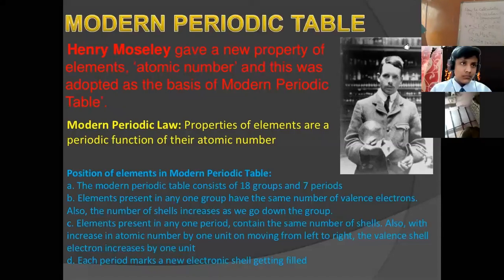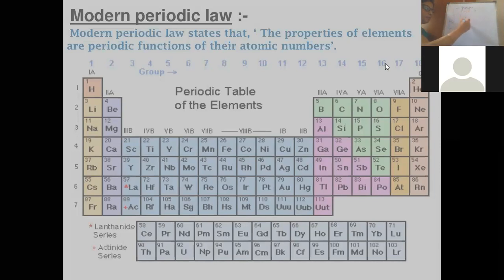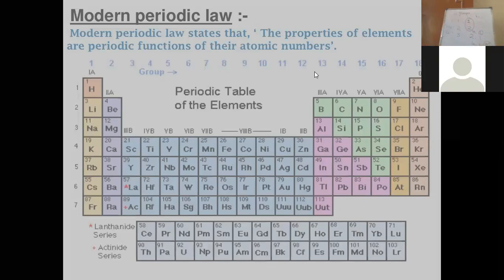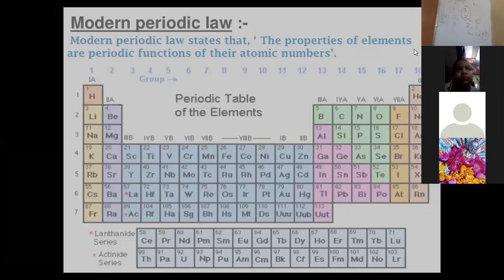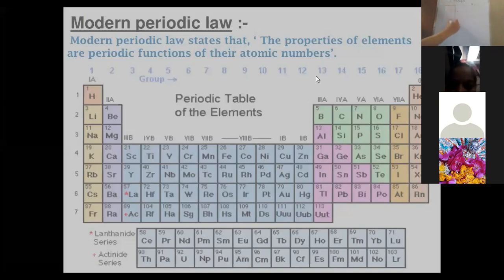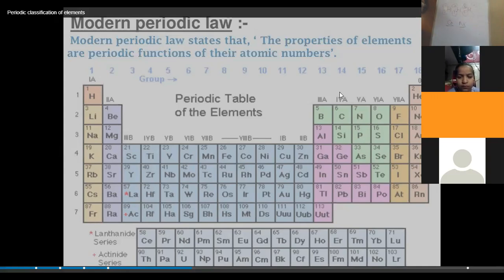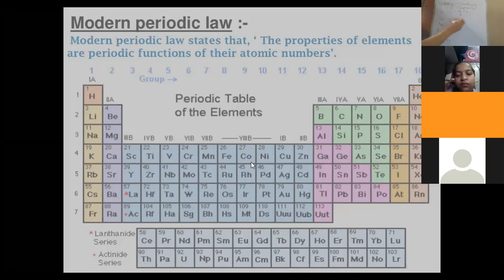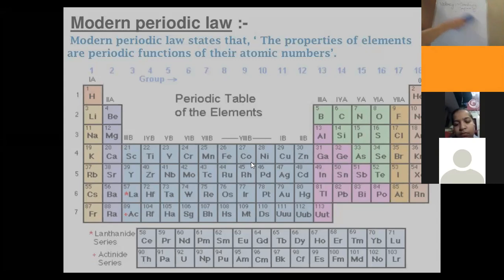Science_CH5_Modern Periodic Table_14Oct